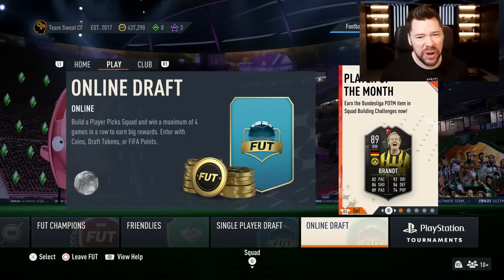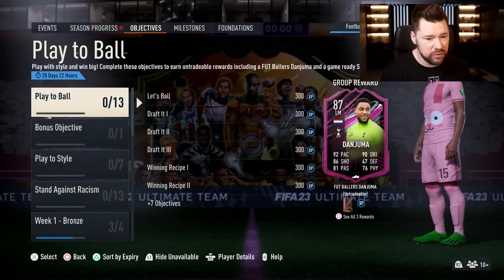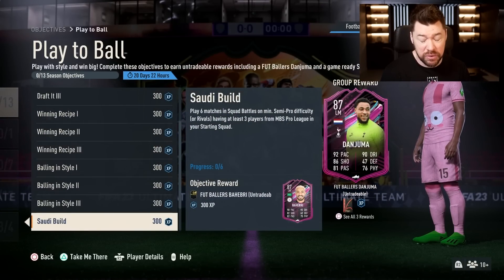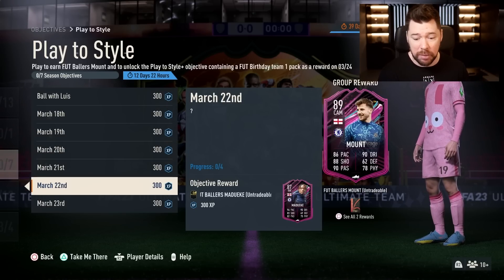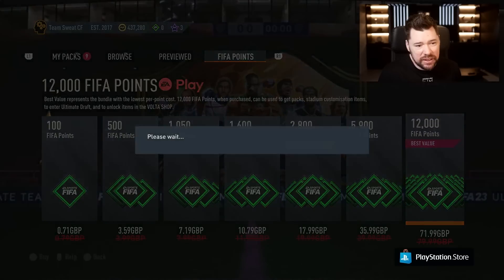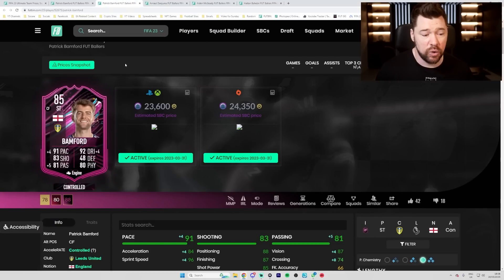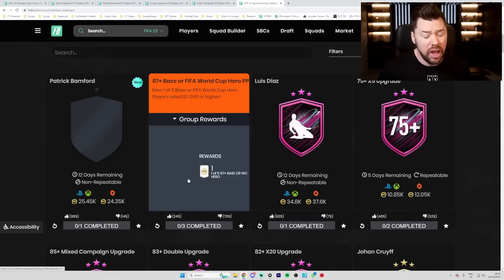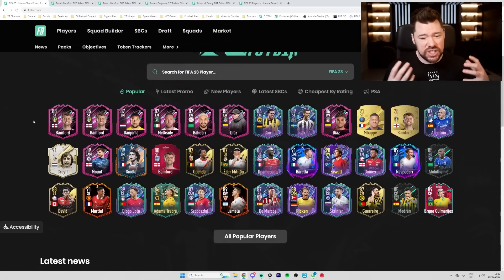Why Isn't Every Week Like This?!?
Craig Douglas